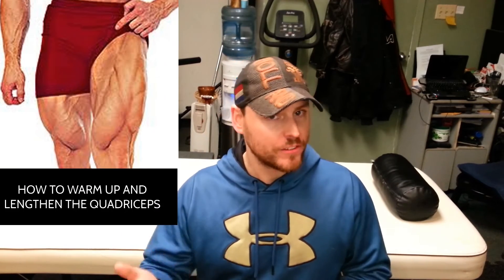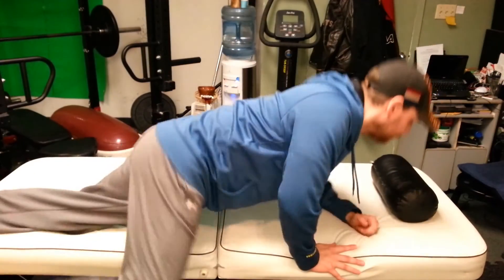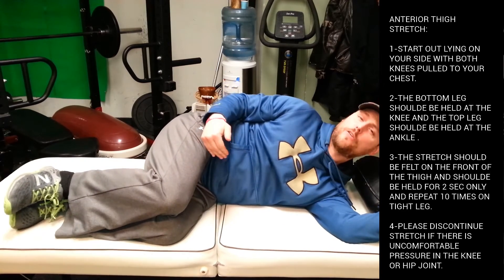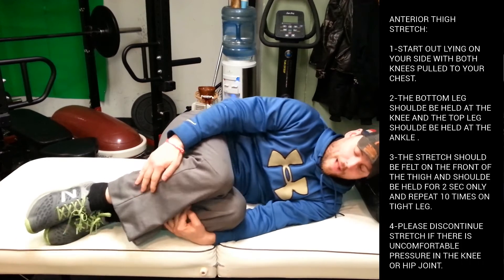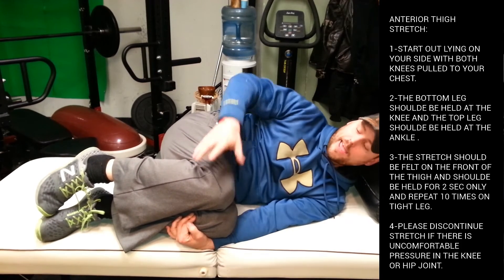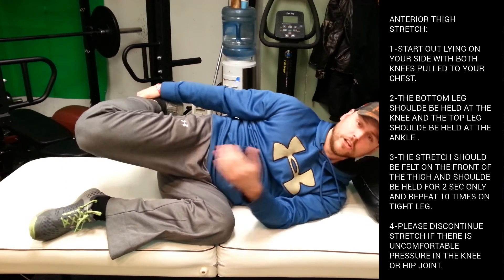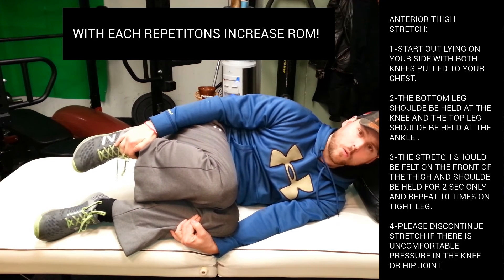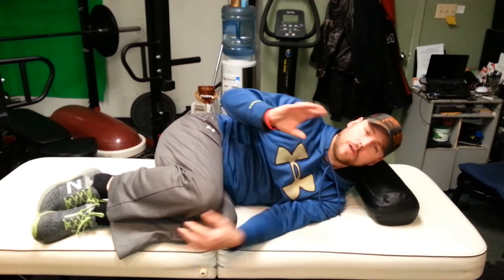How to Warm up & Lengthen your Quads(Active Release Therapy Stretch)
How to Warm up & Lengthen your Quads ( Active Release Therapy Stretch). In this video, I will show you how to regain ROM & stretch the quadriceps using active release therapy. This technique is excellent prior to your leg day if you have tight quads!